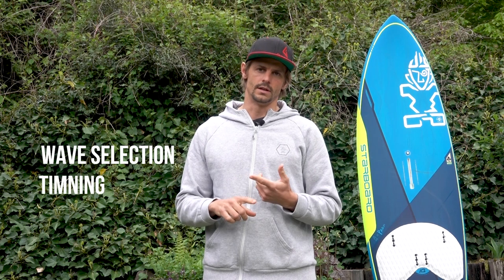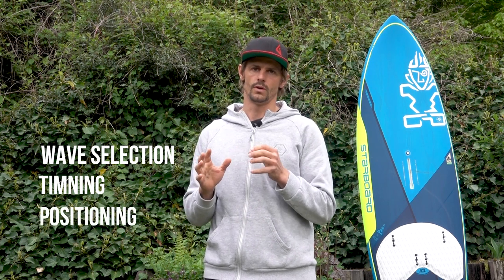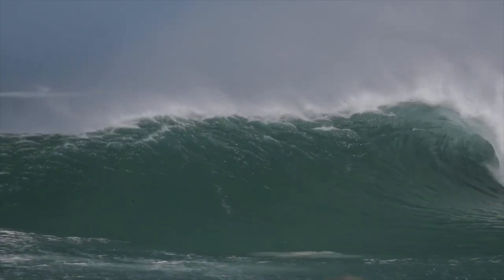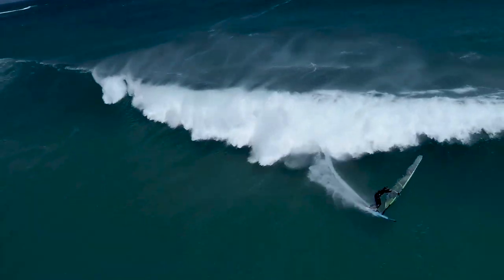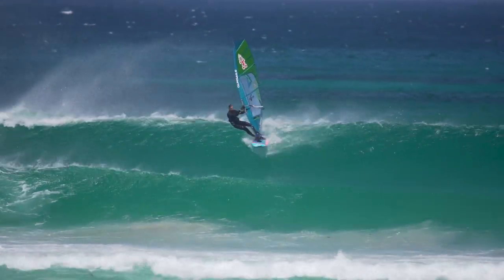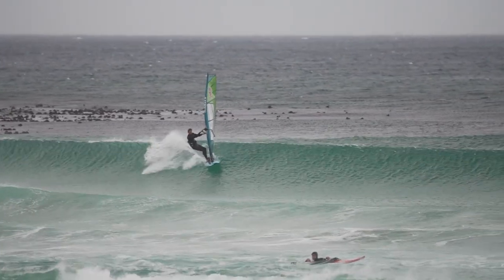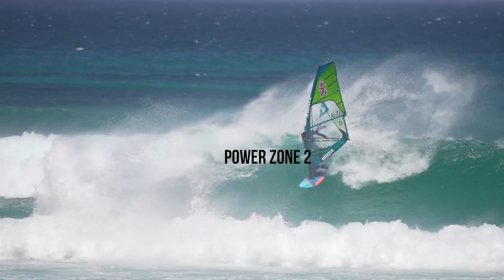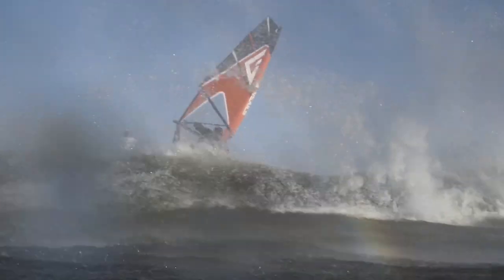How to catch the best wave I Vlog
Here some really important inside tips on how to catch the best waves and get the maximum out of each windsurf session.

Key elements are:
- waves selection
- timining
- positioning

hope you take something valuable from these tips to improve your waveriding.